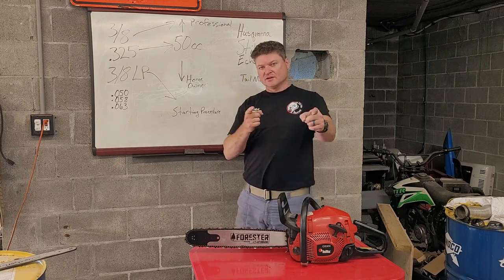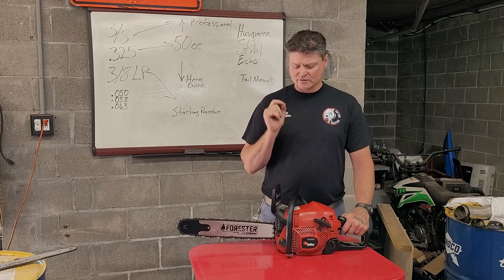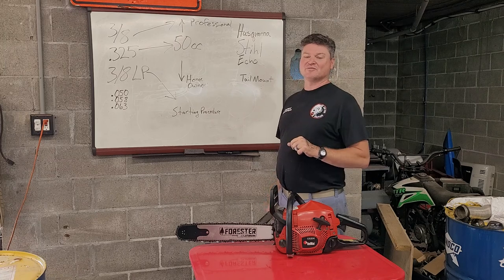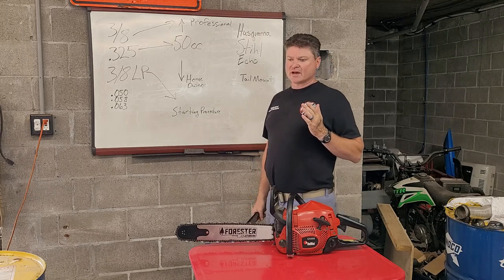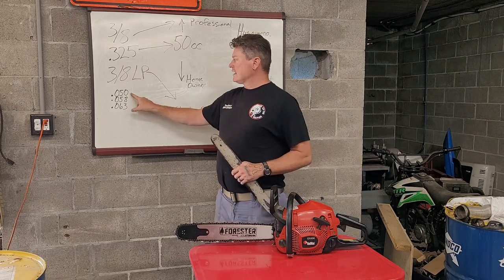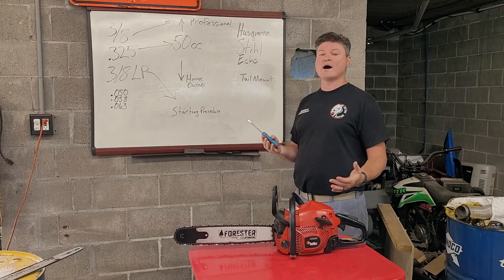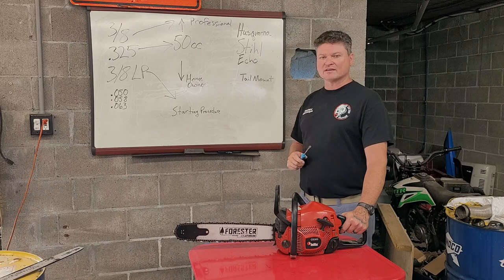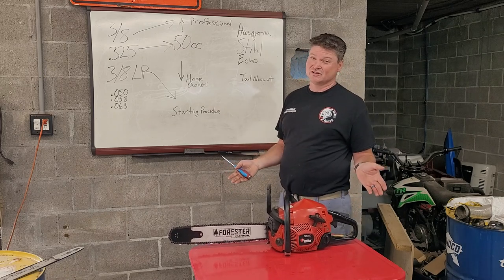Learn basics before purchasing! Which chainsaw is right for you?